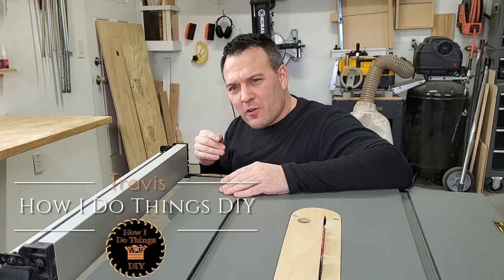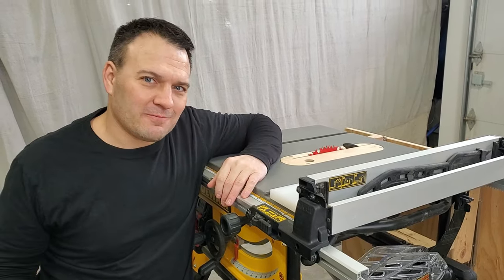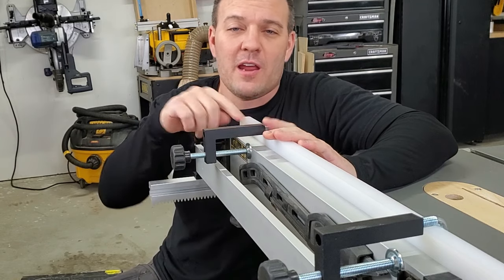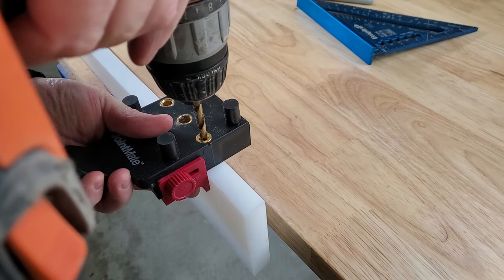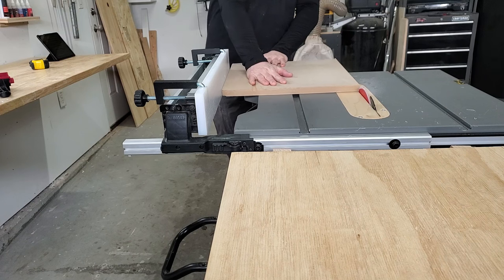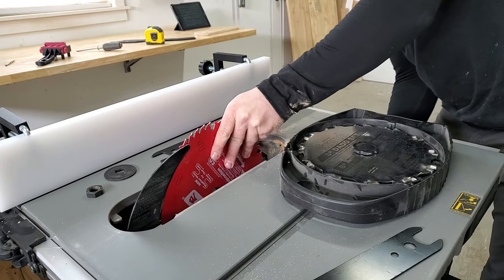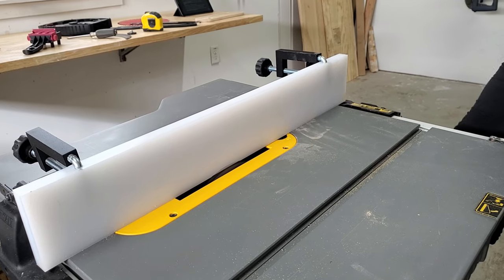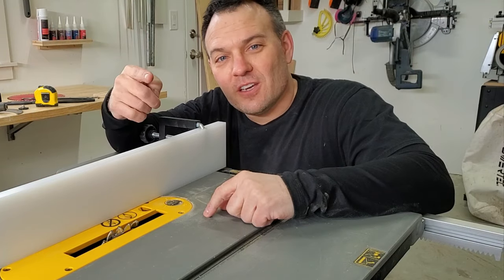Table Saw Fence Upgrade || DeWalt DWE7491RS Table Saw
In this video I’m going to show you a table saw fence upgrade.  I'll be doing this to my DeWalt table saw but this should work with most table saws!  This will definitely improve the usefulness of your table saw.  I'll cover why you should upgrade your table saw fence with UHMW.  I’ll be doing this upgrade on my DeWalt DWE7491 table saw, but this could easily be applied to virtually any table saw.  I am using a piece of UHMW (Ultra High Molecular Weight) polyethylene to create a super tough and slippery fence for normal cuts and then when flipped, it will also be a perfect sacrificial fence for cutting rabbet cuts with a dado stack.

In addition to building this simple table saw fence upgrade, I’ll also walk you through some table saw tips and tricks.

Must have table saw accessories!

Fence material
Fence clamps

Video Chapters

0:00 Intro
0:13 Why upgrade my table saw fence?
0:47 What is UHMW?
1:21 Installing the table saw fence
2:95 Test/Calibrate cut gauge
3:33 Sacrificial fence
5:00 Closing